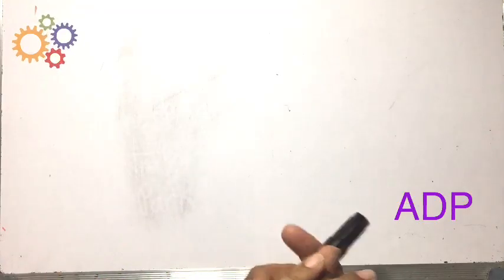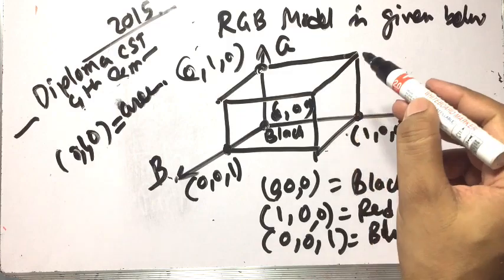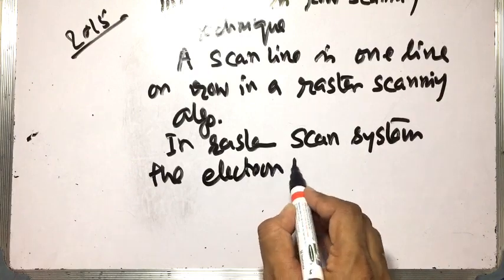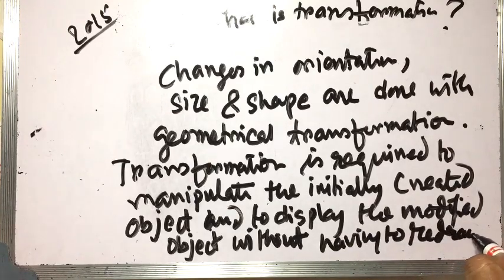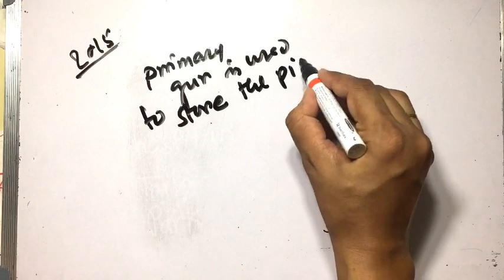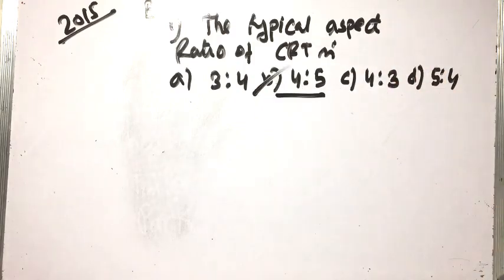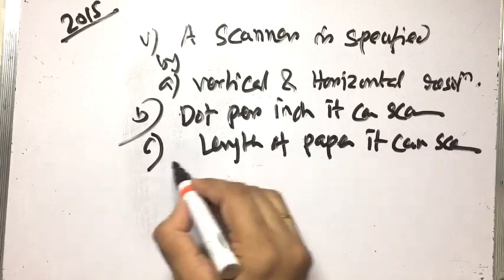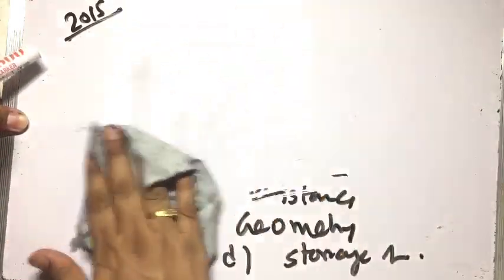Graphics:: MCQ 2015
Computer graphics MCQ